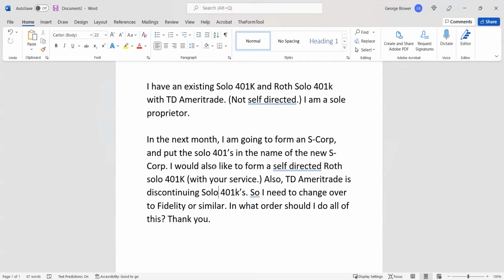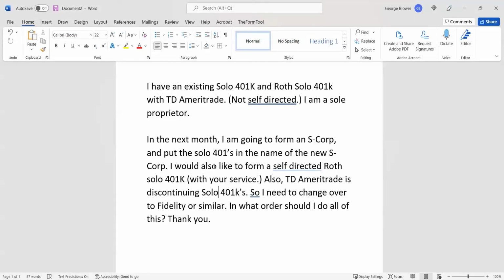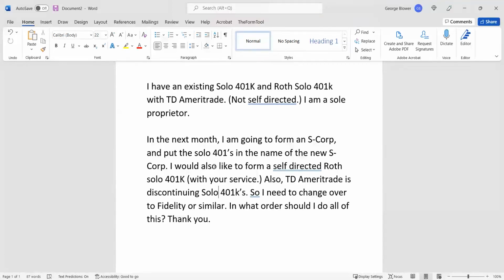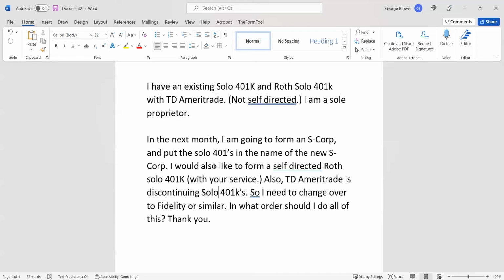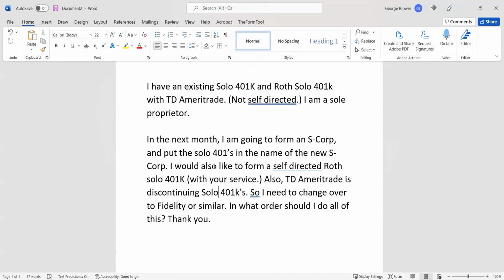Individual 401k FAQ - How can I upgrade my TD Ameritrade Solo 401k to keep my Roth Solo 401k Option?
-The highest contribution limits for any defined contribution plan including up to $61,000 (or even $67,500 if you are 50 or older) for 2022.

-401k participant loans of up to $50,000